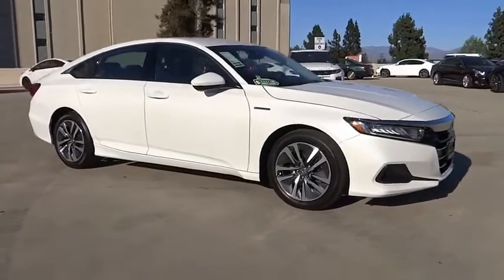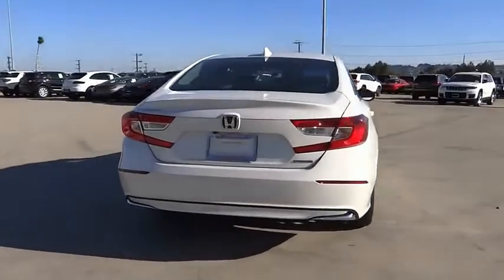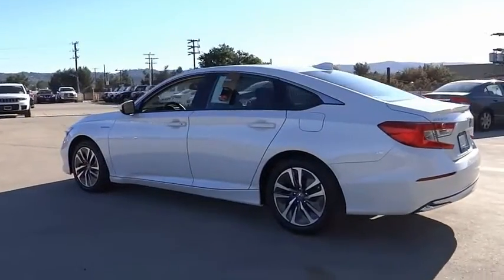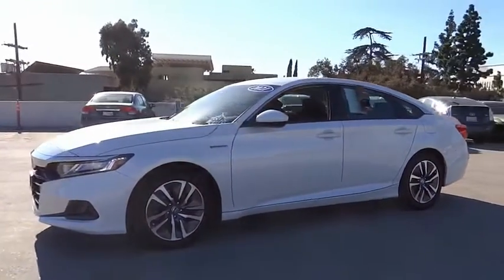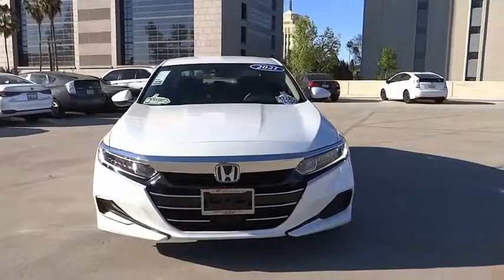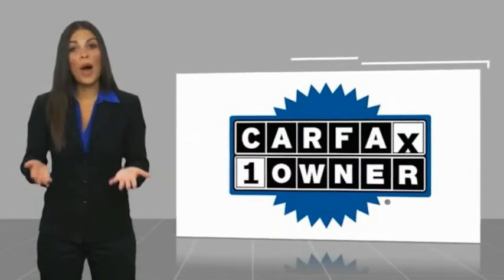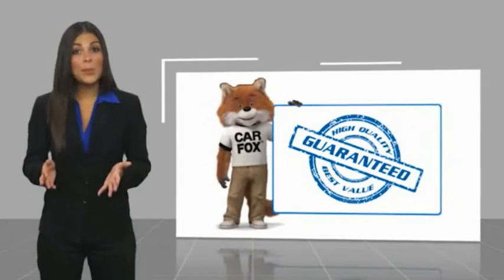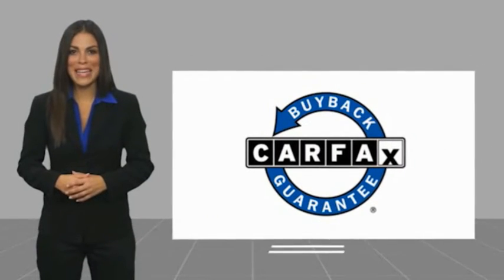2021 Honda Accord Hybrid VAN NUYS LOS ANGELES SAN FERNANDO VALENCIA CANOGA PARK PV12156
2021 Honda Accord Hybrid SEDAN

RUSSELL WESTBROOK CHRYSLER DODGE JEEP RAM PROUDLY SERVICING VAN NUYS, LOS ANGELES, SAN FERNANDO, VALENCIA, CANOGA PARK, & SURROUNDING SOUTHERN CALIFORNIA LOCATIONS. THIS WHITE 2021 Honda ACCORD HYBRID IS EQUIPPED WITH A Engine: 2.0L 16-Valve DOHC i-VTEC 4-Cylinder -inc: AC synchronous permanent-magnet electric motor and lithium-ion battery, AUTOMATIC TRANSMISSION, AND RECEIVES AN ESTIMATED 48 City/48 Hwy MPG. CONTACT RUSSELL WESTBROOK CHRYSLER DODGE JEEP RAM OF VAN NUYS TO SCHEDULE A TEST DRIVE AND TAKE THIS 2021 Honda ACCORD HYBRID HOME TODAY, OR VISIT OUR SHOWROOM CONVENIENTLY LOCATED AT 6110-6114 VAN NUYS BLVD VAN NUYS, CA 91401. STOCK #: PV12156 | 2021 Honda Accord Hybrid Sedan ALLOY WHEELS SECURITY SYSTEM TRACTION CONTROL 2021 Honda ACCORD HYBRID SEDAN **BACKUP CAMERA**, **BLUETOOTH WIRELESS / HANDS FREE**, 2.0L 4-Cylinder DOHC 16V i-VTEC. 48/48 City/Highway MPG At Russell Westbrook Chrysler Dodge Jeep Ram of Van Nuys we provide premium customer service with a hassle-free buying experience. Make sure to ask about our $0 Down Financing on this vehicle! CARFAX One-Owner. Clean CARFAX. At Russell Westbrook Chrysler Dodge Jeep Ram or Van Nuys, every customer is a winner! All vehicles feature Market-Based Pricing, CARFAXTM Vehicle History Reports, and reconditioning records. Russell Westbrook Chrysler Dodge Jeep Ram or Van Nuys - A Team Above All - Above All, A Team! STOCK #: PV12156 | VIN: 1HGCV3F13MA001726 | 2021 Honda Accord Hybrid Sedan ALLOY WHEELS SECURITY SYSTEM TRACTION CONTROL Russell Westbrook CDJR of Van Nuys